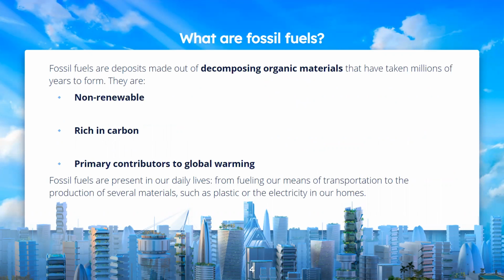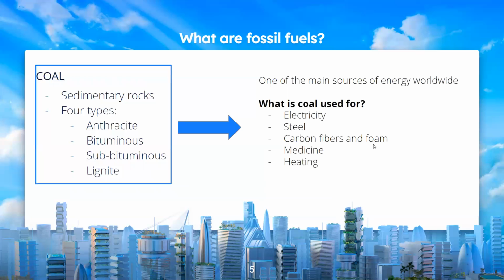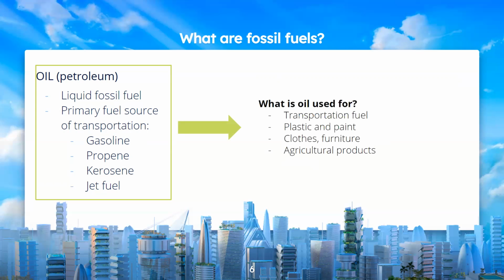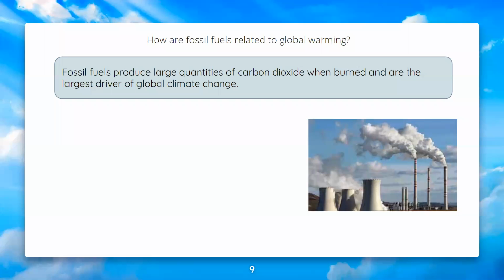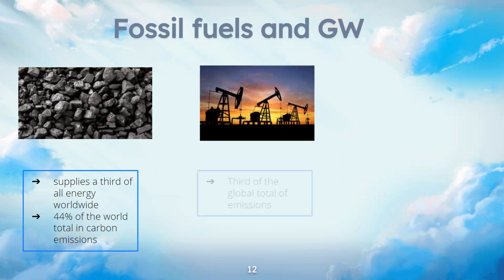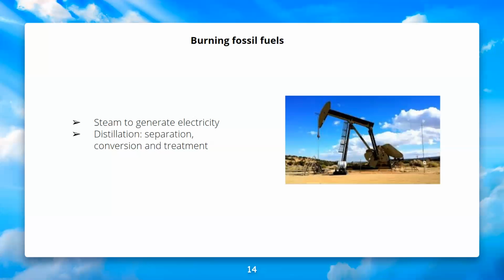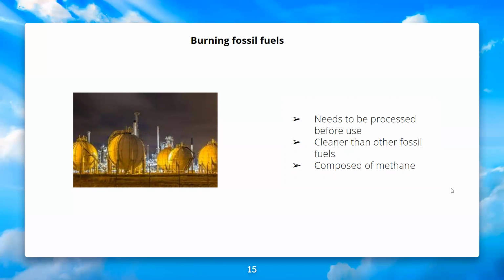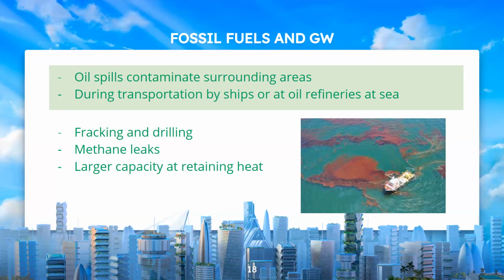Environmental Science 🐺 Fossil fuels 🚀 IEI High School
Welcome to our fifth video! This time, we will talk about fossil fuels and how they are the major factors that drive global warming.